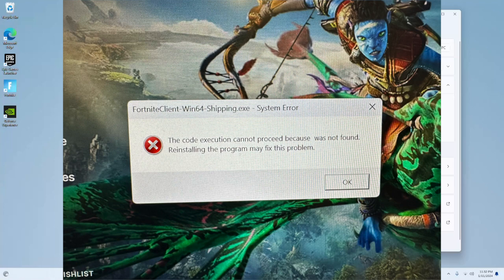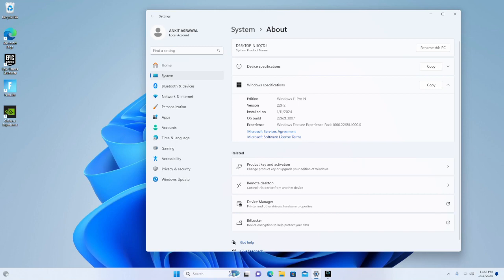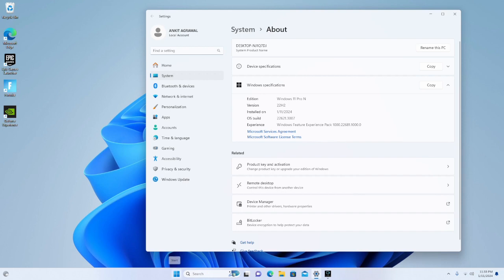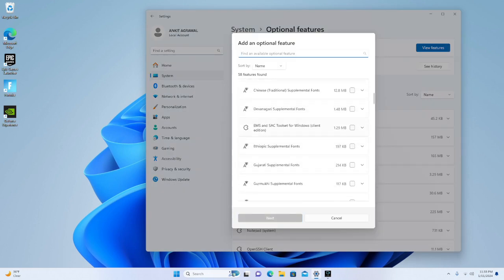Fortniteclient Win64 Shipping exe-System Error (Windows 11 Pro N)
Quick video for how i fixed the Fortniteclient Win64 Shipping exe-System Error on my windows 11 pro N desktop.

In theory this may also resolve the FortniteGame-Athena error others experience (If running Windows N versions)

Yesterday and today i was dealing with the FortniteGame-Athena error. After updating to Windows 11 Pro N, i started getting the Win64 Error.

After installing the features in the video, i no longer saw the Win64 error and maybe bypassed the Athena Error.

What i've tried before this video that DID NOT resolve my issue:
Reinstall OS
Reinstall Fortnite
Reinstall EpicGame Launcher
Delete Binaries folders
Verify Files
Opened a ticket with Epic Customer Service (Surprised they didn't help)
Discord Community Support (Not surprised they didn't help)

Sorry i don't have clips recreating the issue. Once i resolved it i wanted to share it and its a headache so i didn't want to erase my system to break it again.

Also thank you to ThioJoe who made a video on what windows N edition is about. To see his video that helped me resolve the Fortnite client error, check out his video